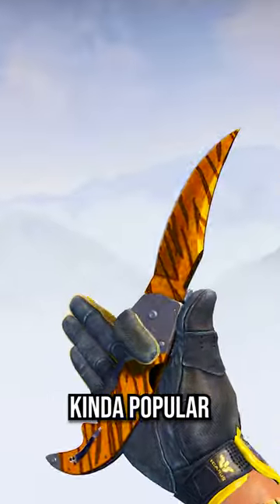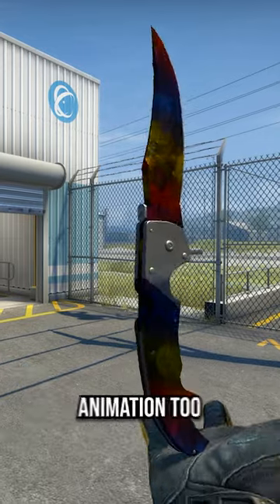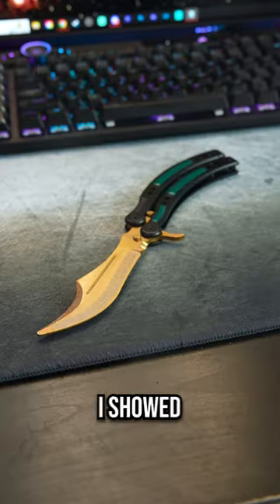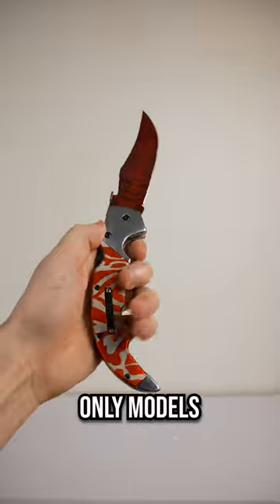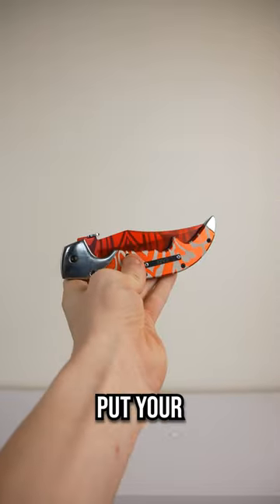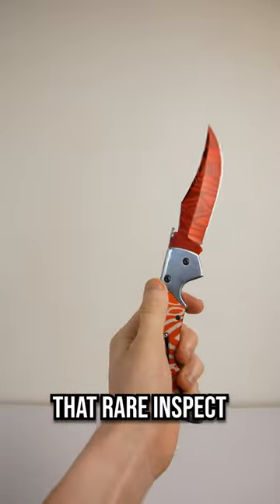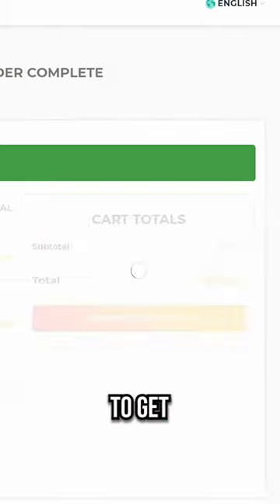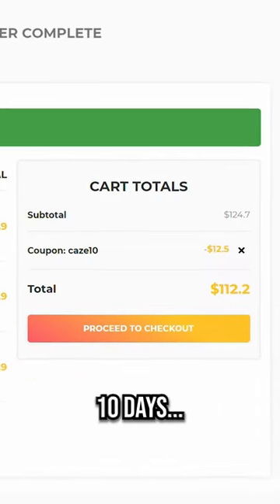INSANE IRL CSGO FALCHION KNIFE SLAUGHTER!!